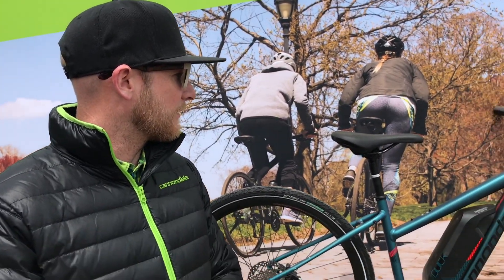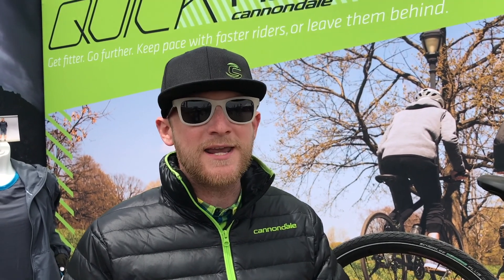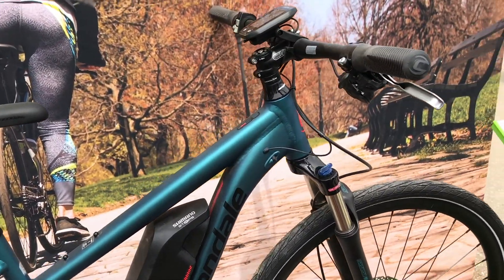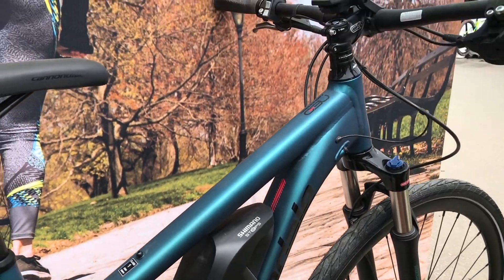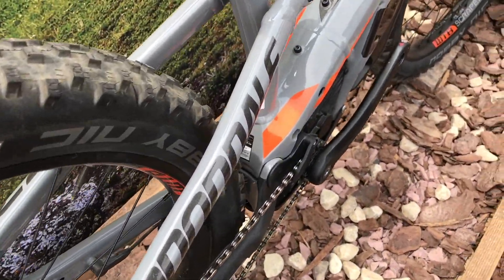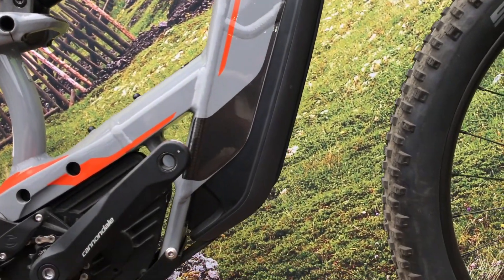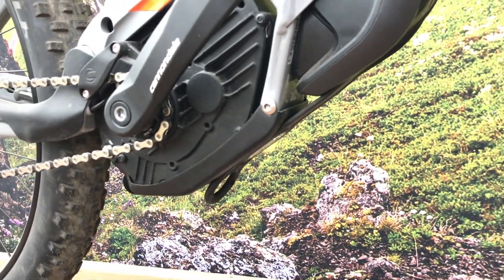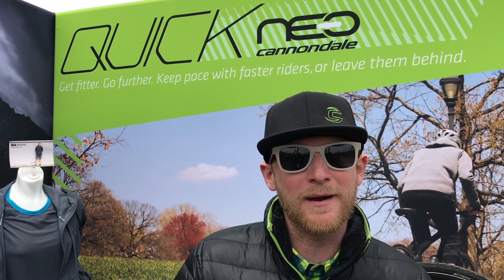New Cannondale Electric Bikes: Quick Neo eCommuter, Moterra eMountain Bike | Electric Bike Report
Here's a look at the latest Cannondale electric bikes from Sea Otter 2017. The Quick Neo is a commuter style eBike with the Shimano STePS system. The Moterra is a full suspension eMountain bike with Plus size tires and the Bosch CX eBike system.